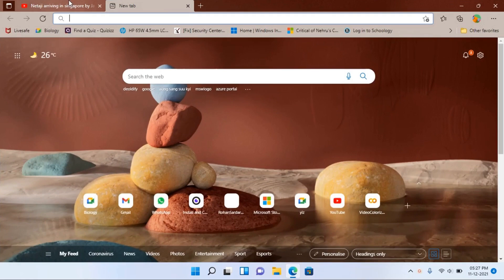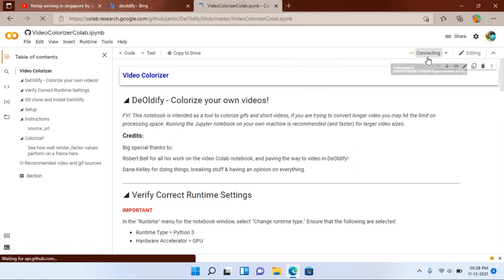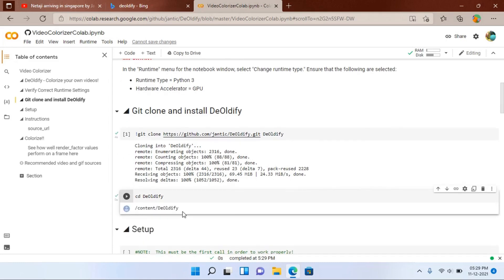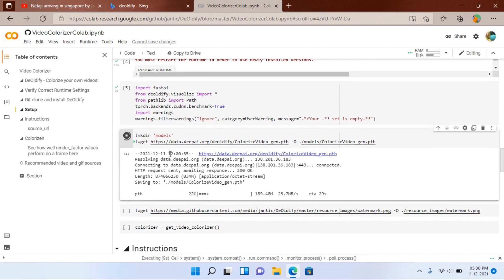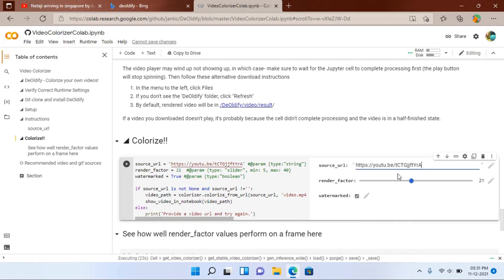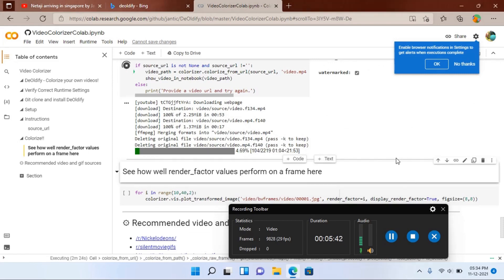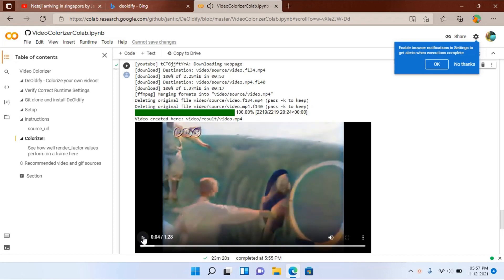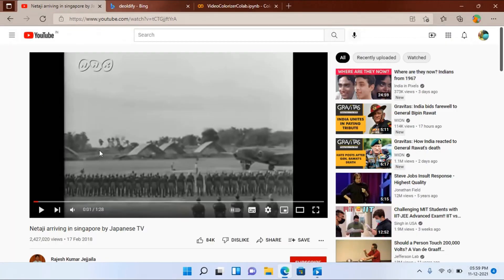Colourize Black and White Video using Deep Learning based AI | Google Colab based project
Hello everybody,
This is my first AI based video and in this video I have shown how to colorize black and white video using deep learning.

This tutorial is very easy and it works on every device including mobile phones. Just follow the tutorial and everything will work like a charm.